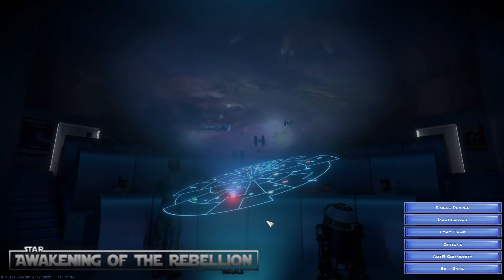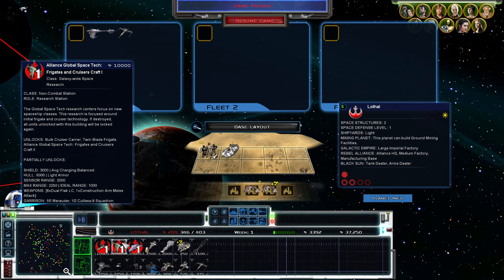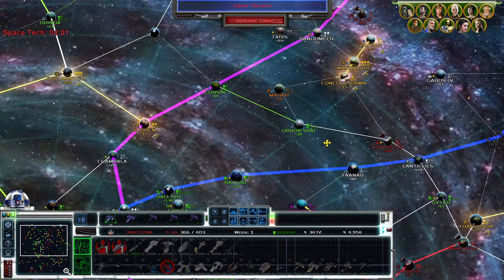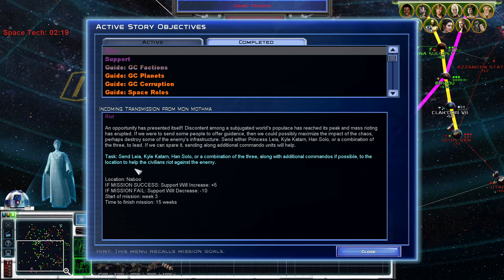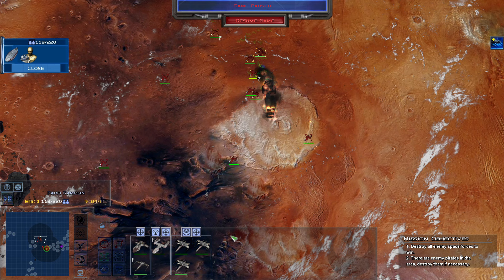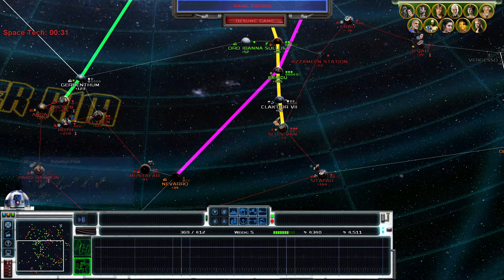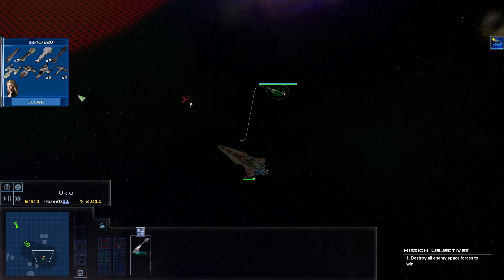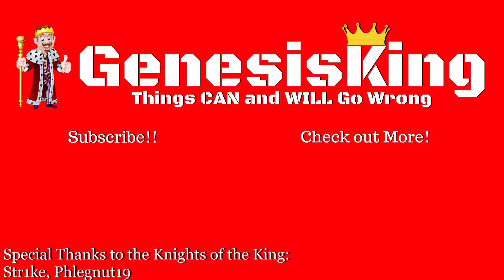Star Wars Empire at War (AOTR Mod) Rebellion, S4 Ep1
The 2.11 version of the  Awakening of the Rebellion (AOTR) mod for Star Wars Empire at War has been released! Awakening of the Rebellion is one of, if not the BEST mods for Star Wars Empire at War! Awakening of the Rebellion is an overhaul mod for the classic Star Wars Empire at War RTS. The mod overhauls the Empire at War's ground battles, space battles, economics, event system, and more. It’s almost like it’s a whole new game. In this playthrough, we’ll be playing as the REBEL ALLIANCE attempting to free the galaxy from the evil GALACTIC EMPIRE and the BLACK SUN criminal organization! Will we succeed? or will the Empire’s ironfist rule the galaxy? Watch to find out! The 2.11 version of the Awakening of the Rebellion mod’s main focus is the overhaul of the galactic map.

00:00 Intro
01:28 Victory Conditions
17:47 Do We Have Enough Fire Power?
33:05 Air Power FTW!
39:38 Galaxy Map/Strategy
46:48 The Liberation Strikes!

Star Wars Empire at War Description:

Command or corrupt an entire galaxy in the definitive Star Wars strategy collection. It is a time of galactic civil war. Will you take up the reins of the Rebellion, assume control of the Empire, or rule the Star Wars Underworld?

Star Wars Empire at War (via steam):
From the lives of soldiers to the deaths of planets, you are the supreme galactic commander. It is a time of galactic civil war. Take up the reins of the Rebellion or assume control for the Empire. Whichever you choose, it will be up to YOU to steer your side to ultimate victory. Command everything from individual troops to starships and even the mighty Death Star as you execute campaigns on the ground, in space and across the galaxy. Forget tedious resource gathering – just jump straight into the heart of the action. You can even change Star Wars history! Every decision affects your next battle and every battle helps shape the fate of the galaxy.

Awakening of the Rebellion Mod (via steam):
AotR is a complete overhaul mod for Forces of Corruption. Inspired by the old RTS, Star Wars: Rebellion, AotR adds many features from this game and other titles, including a more in-depth mission system, tech system, and many new units! We are proud to present improved tactical combat in space, ground and galactic combat, and have also substantially improved upon the graphics of the base game. Immerse yourself in the Galactic Civil War era as the fledgling Rebellion, the oppressive Empire, or the opportunistic Black Sun pirates. This mod is not for the faint of heart and will test your RTS skills with a completely overhauled AI and set of difficulty levels.